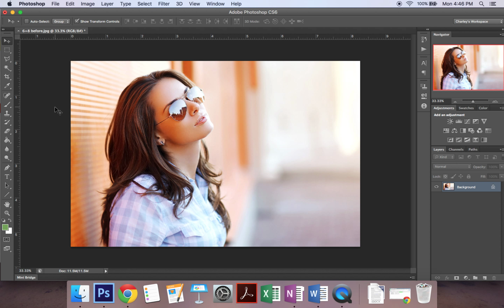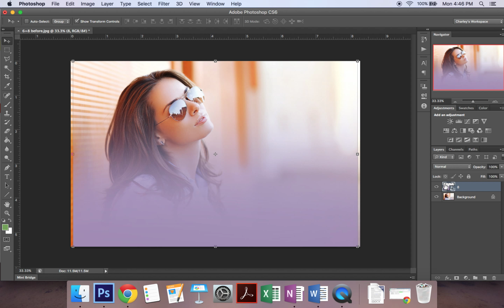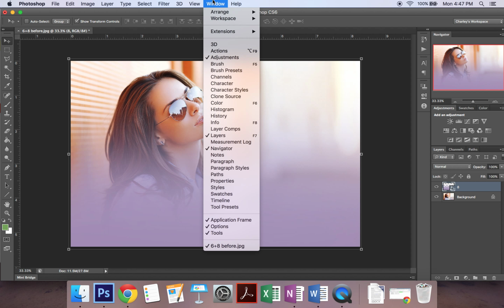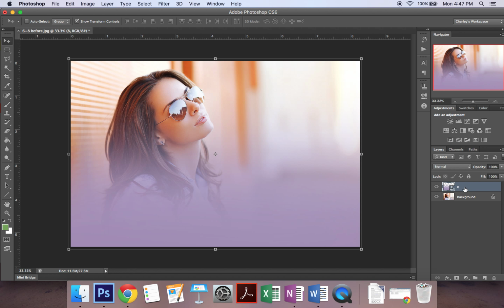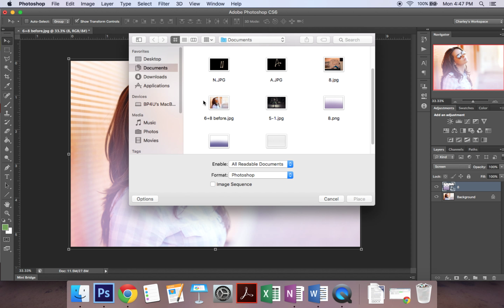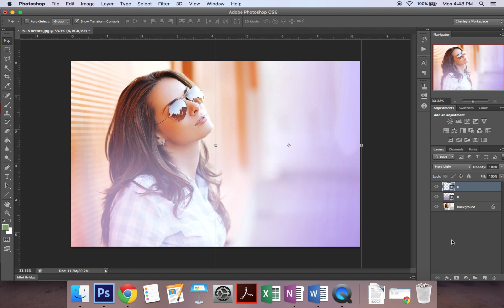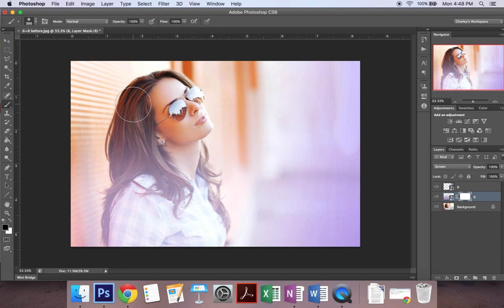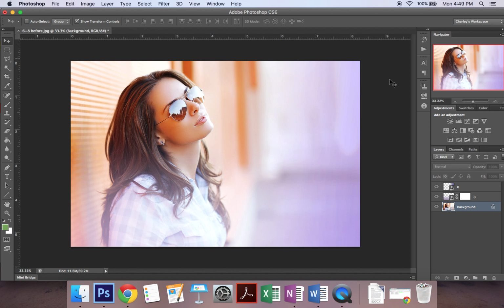QUICK AND EASY! Add light leaks to your photos in Photoshop!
Add beautiful colored light leaks to your photos using Photoshop CS, CC or Elements!